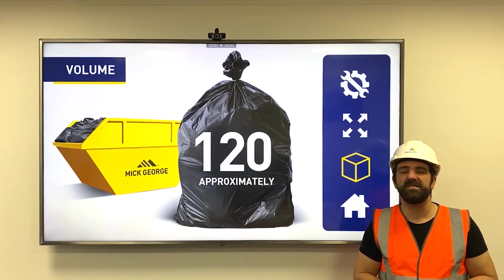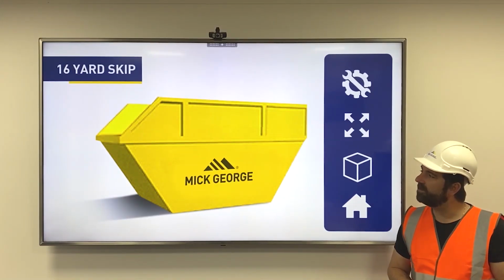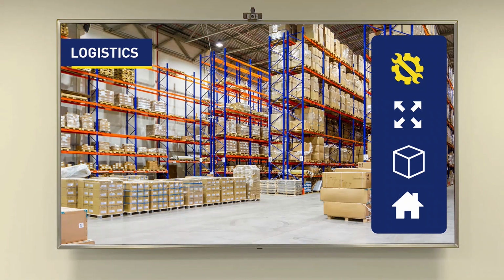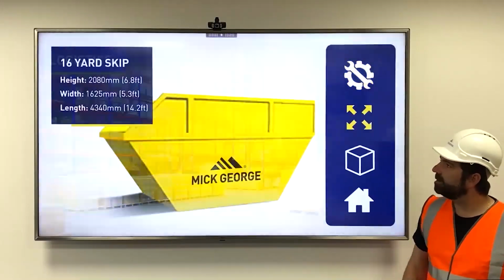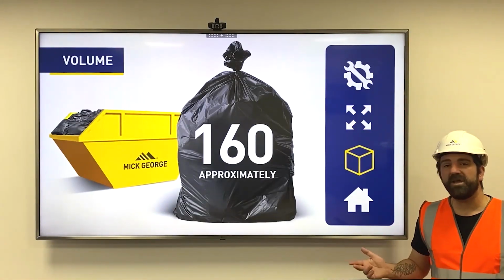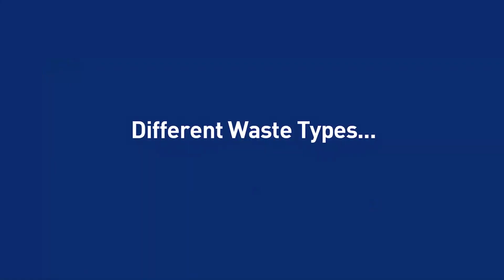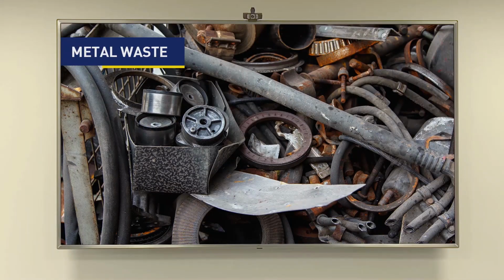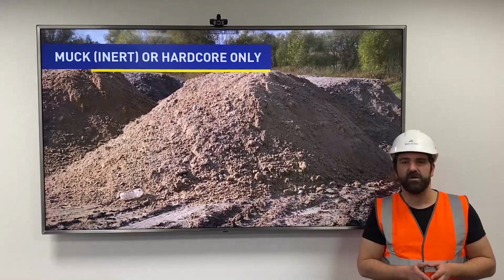16 Yard Skip Hire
Our 16 Yard General Waste Skip can be used for trade or residential use and is ideal for larger household refits, clear-outs, and commercial projects.